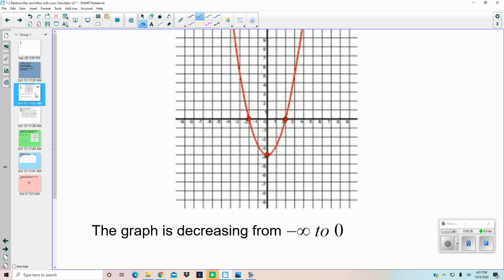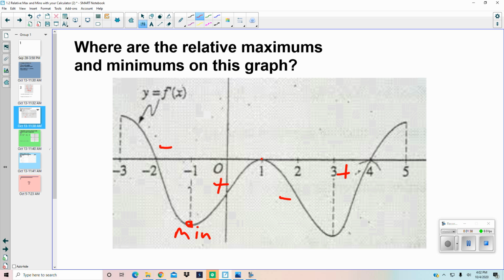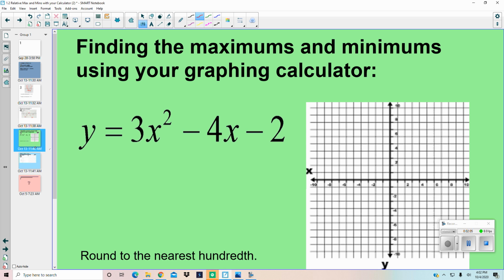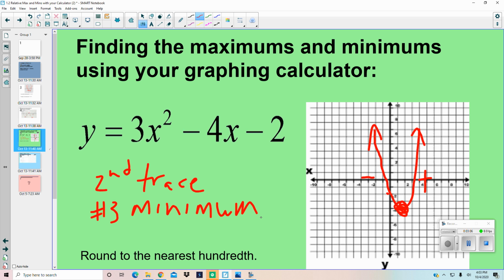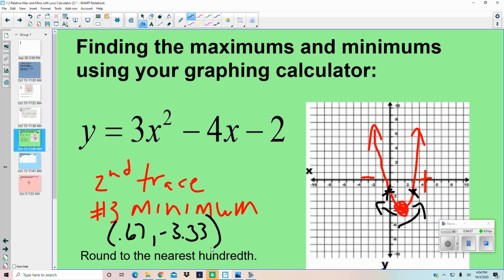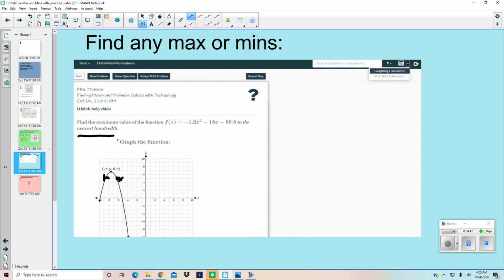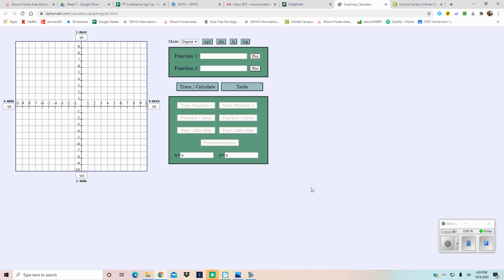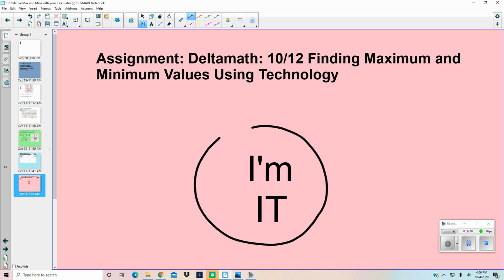Finding Maximums and Minimums Using Technology